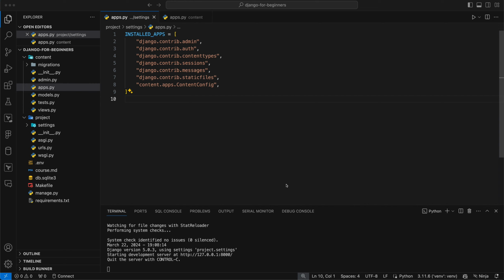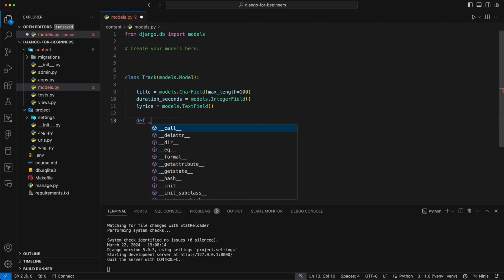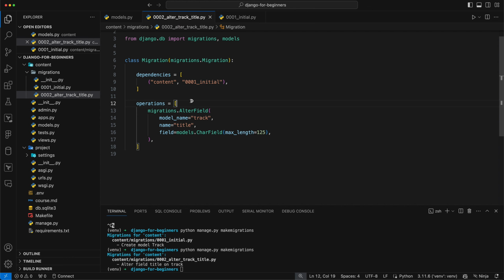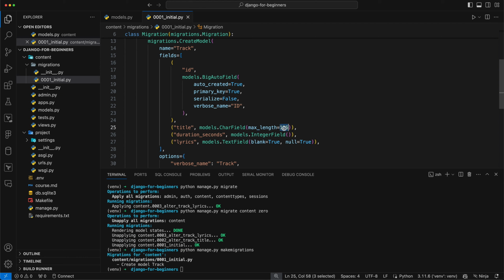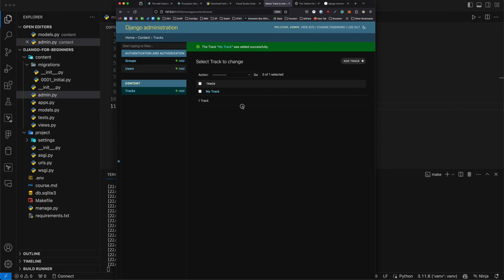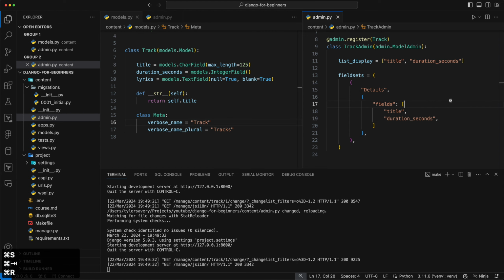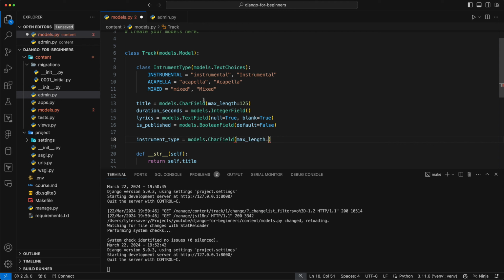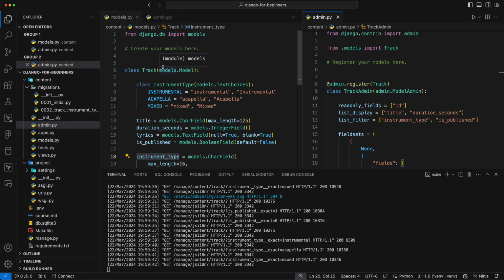Django Made Easy – Lesson 3: Models and Data